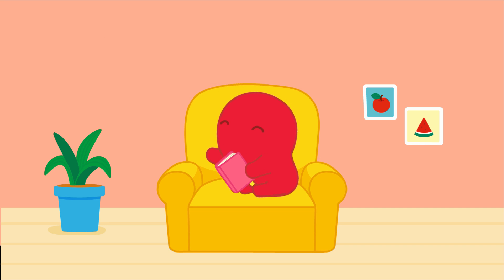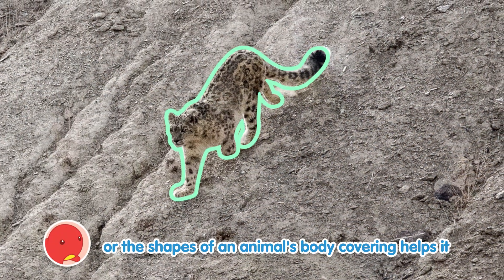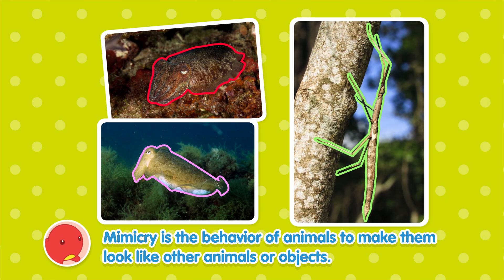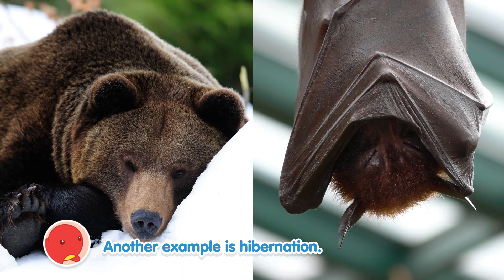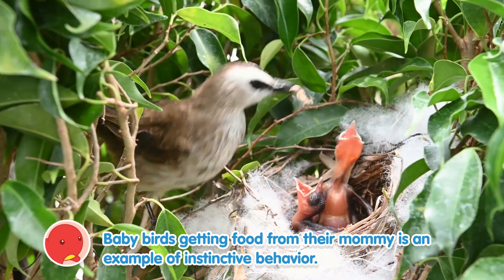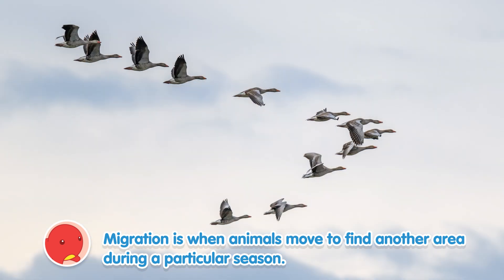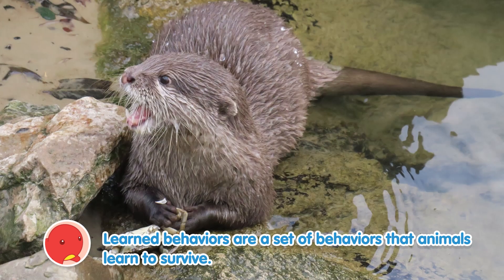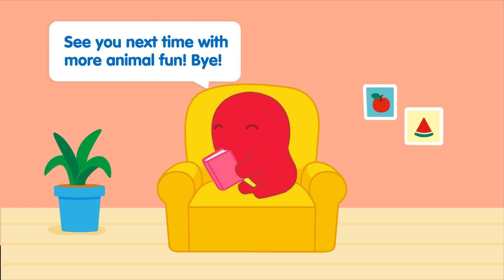[STEAM Lesson] Adaptations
Have you ever seen a chameleon change colors? Or a puffer fish blow up? These are all examples of how animals adapt to live in their environment. Watch the video to learn more!

Topics:
-Camouflage
-Mimicry
-Migration
-Behavioral adaptation
-Learned behavior
-Instinct

Be sure to follow Badanamu social media channels to find out when the next episode will go live!

💙About Badanamu💜
Badanamu started with an idea to change the world of early learning. Young children can learn and engage with ESL, phonics, and STEAM lessons through our educational songs and nursery rhymes.

We create high-quality, educational songs for you and your kids to enjoy together. Learn about animals, colors, numbers, and much more! It’s time to embark on a playful adventure full of love and discovery with the cute and adorable Badanamu friends.